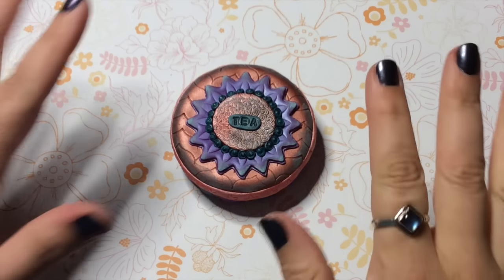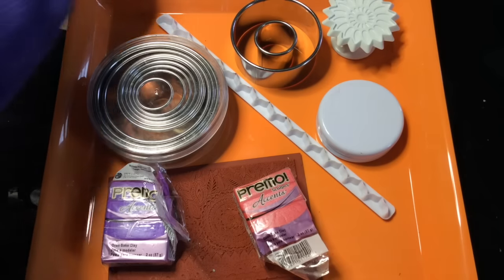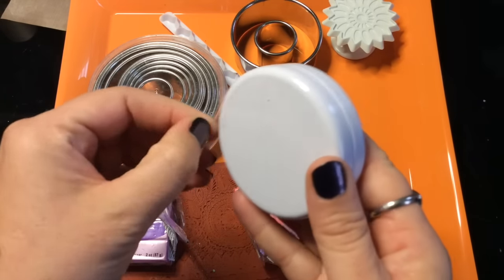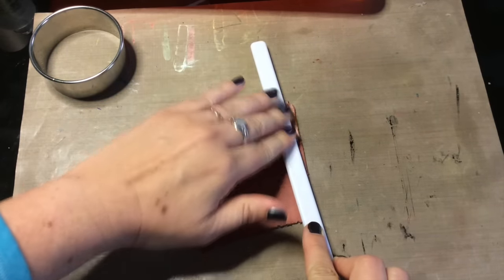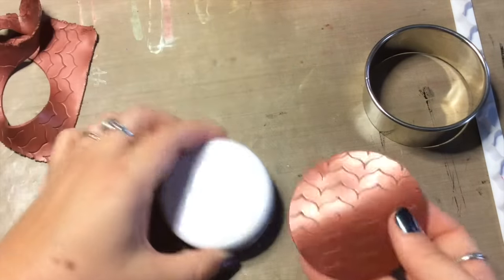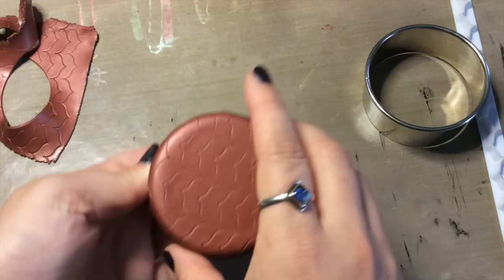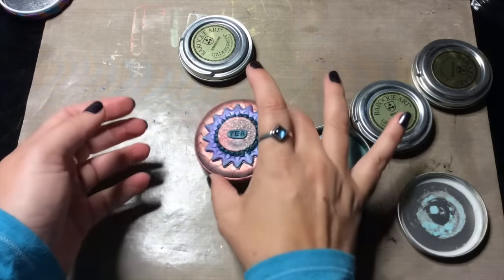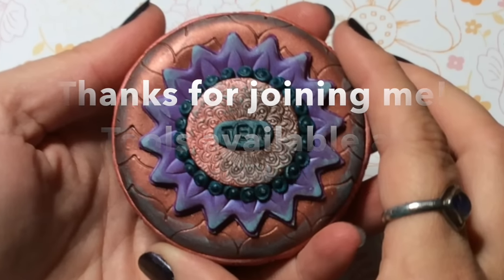How to alter a Tin and make a tea caddy with polymer clay and gilder's paste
Today join Kira as she takes an empty tin and creates something beautiful instead of throwing it away. Polymer clay and Metal and a great combination! Tools can be found at our website PolymerClayTV.com. Join our newsletter to get coupons along with your free video each week!